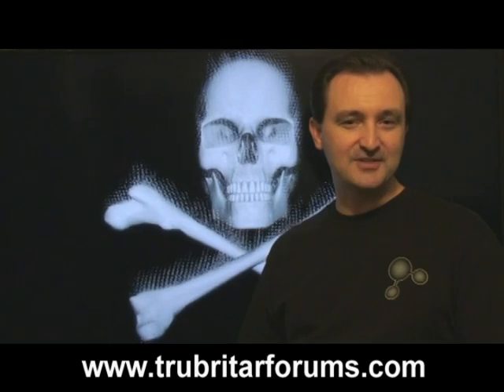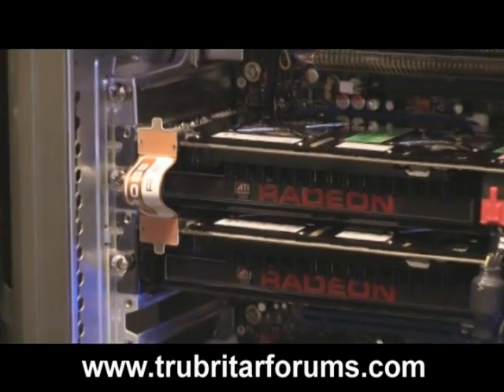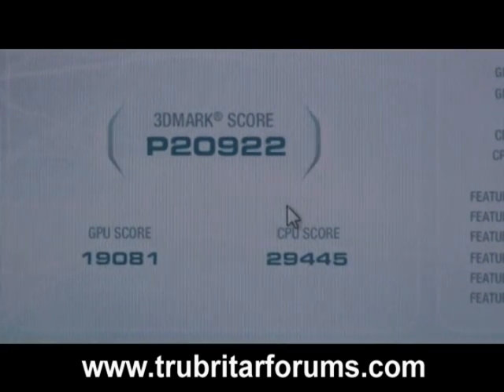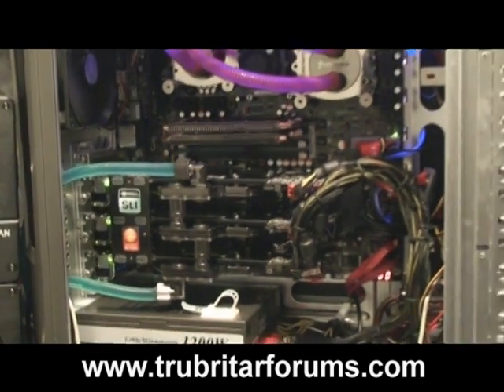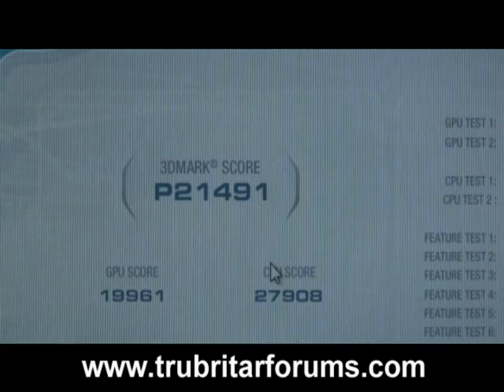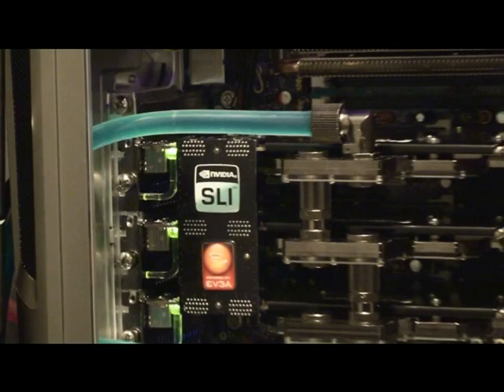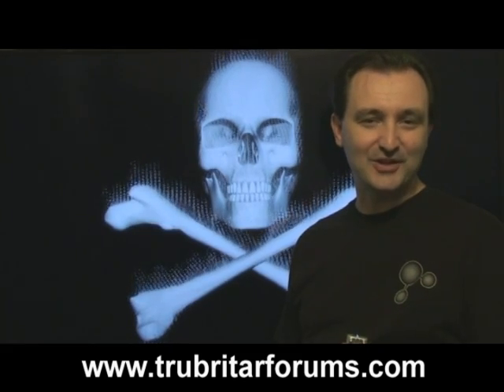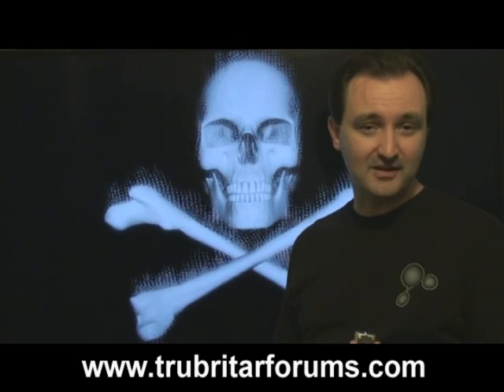HD 4870 X2 CrossfireX Vs GTX280 3 Way SLi Benchmark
ATI HD4870X2 Crossfire Vs GTX280 3 Way SLi Benchmark...Which Extreme Gaming Enthusiast configuration will come out on top?